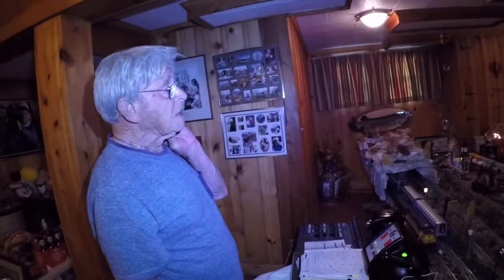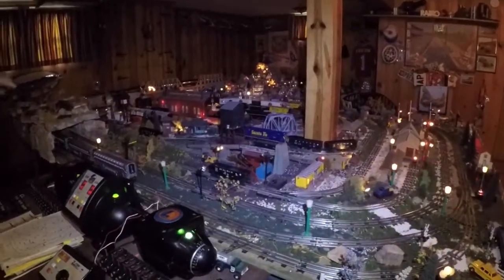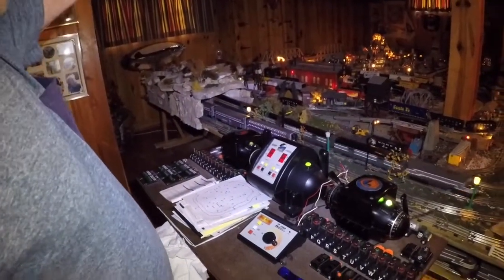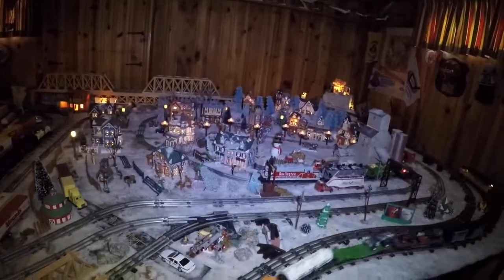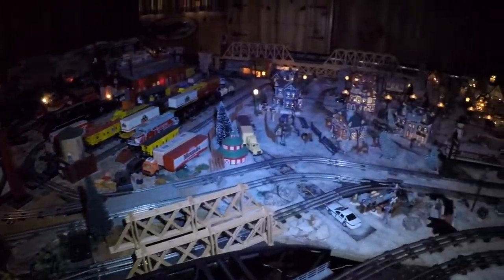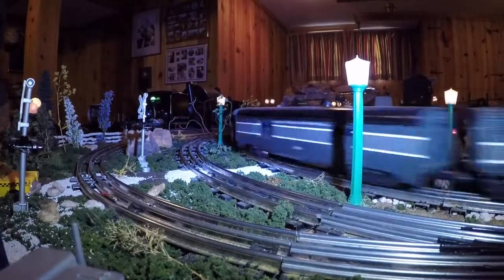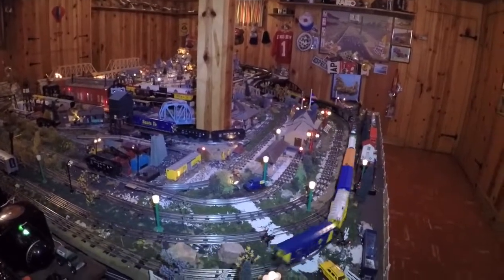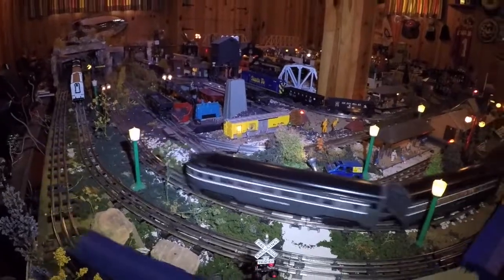Chuck's Train Set